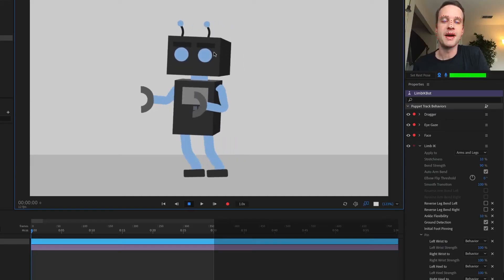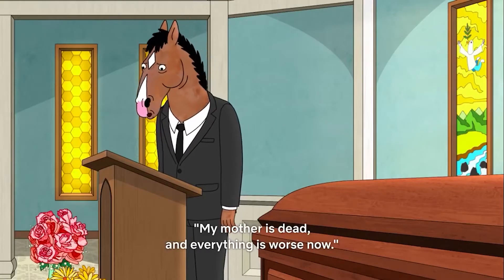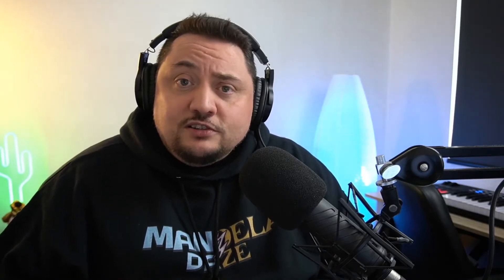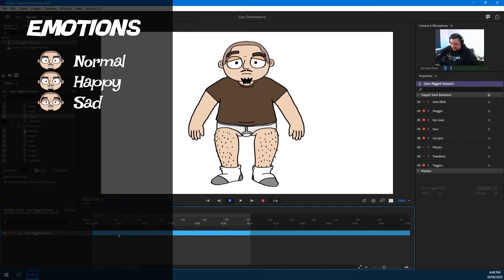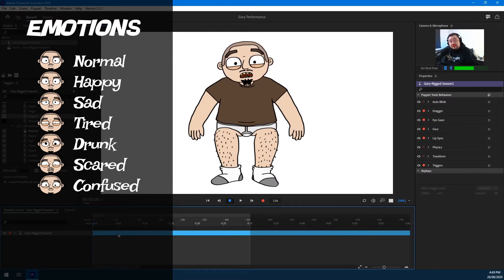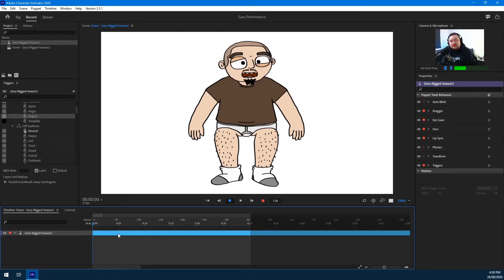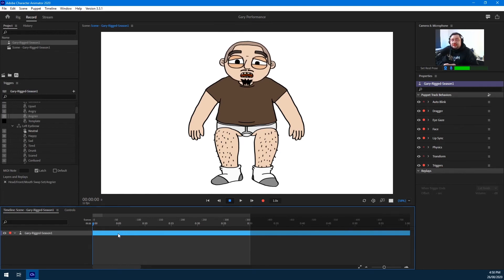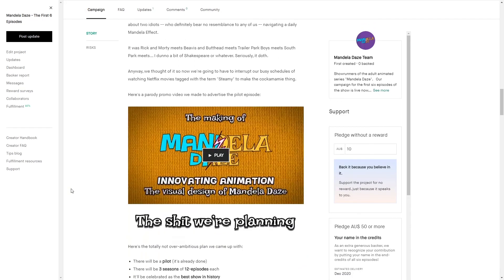Emotion-based Character Rigging (Template) - An Adobe Character Animator Tutorial - Part 1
In developing an efficient animation pipeline using Adobe Character Animator I created an advanced character rigging template for creating puppets with an emphasis on emotional performance.

This tutorial series describes the process we are using to develop a full series with a mere fraction of the manpower the average commercial animation pipeline requires.

You can download the template used in the tutorial (and the template we're using for the Mandela Daze series itself) at the following link:

If you create anything awesome using it, please let us know at @mandeladazeshow on your favorite social media platform.

If you find these tutorials helpful, check out our the pilot and consider our Kickstarter campaign for Season 1

Follow this channel to get fun BTS videos and episodes of the full 3-season show!

We appreciate your likes, shares, follows and subs!